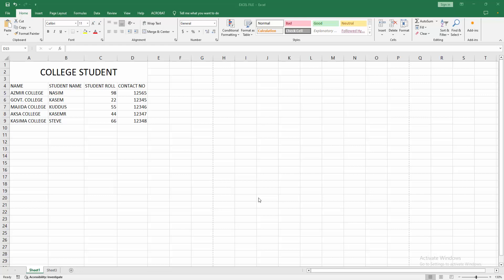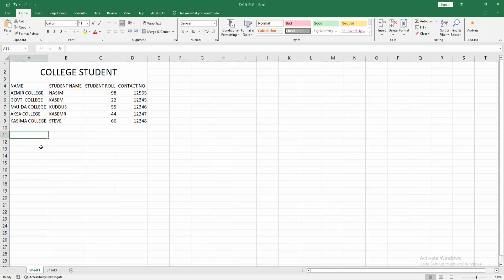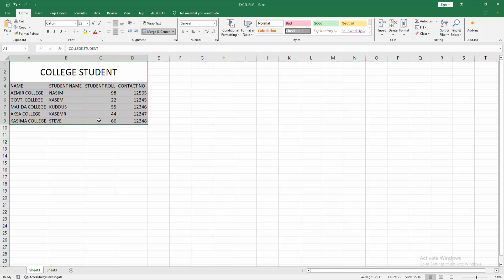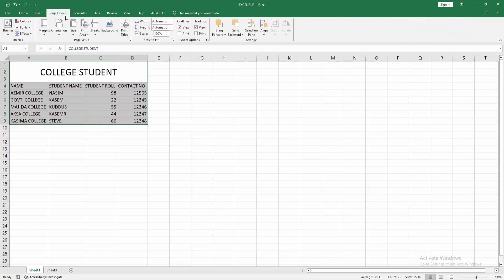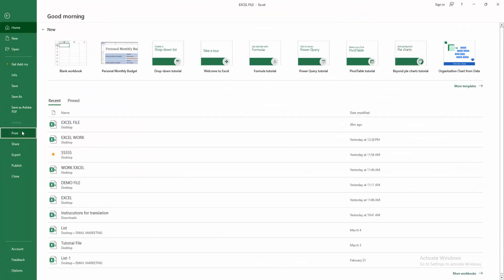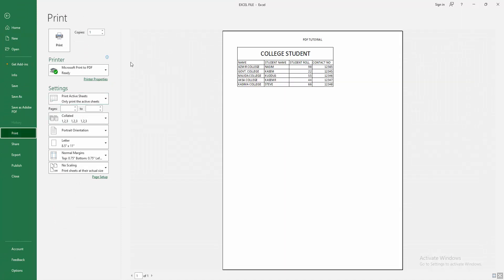How to set print area in excel with blue line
Assalamu Walaikum,
In this video I will show you, How to set print area in excel with blue line.  Let's get started.